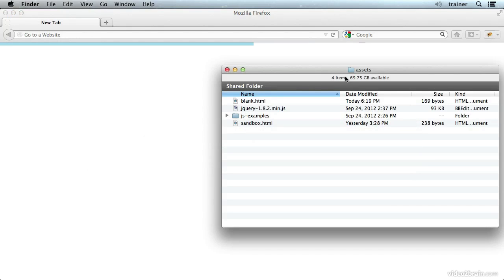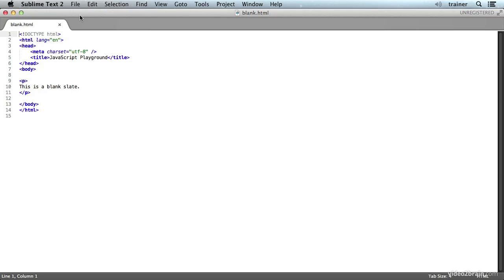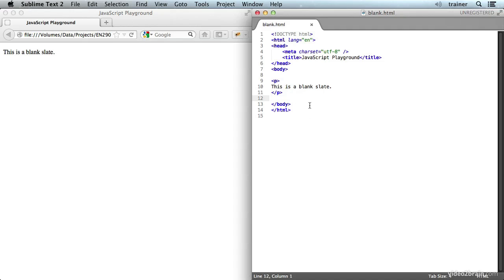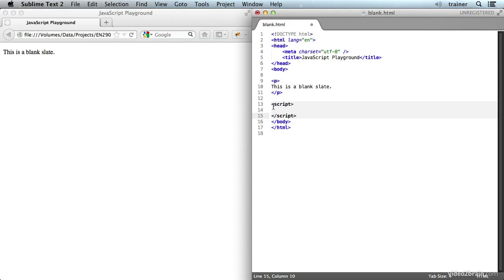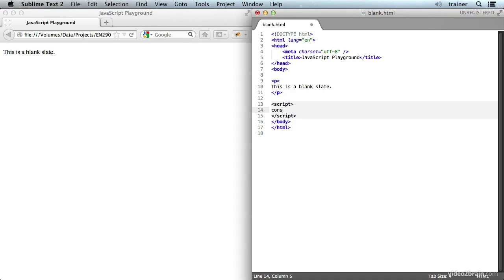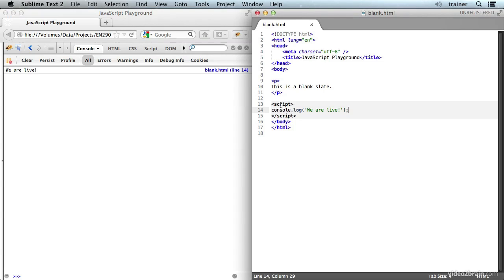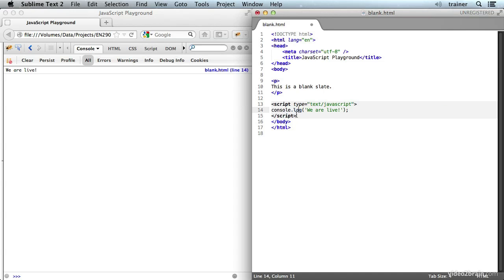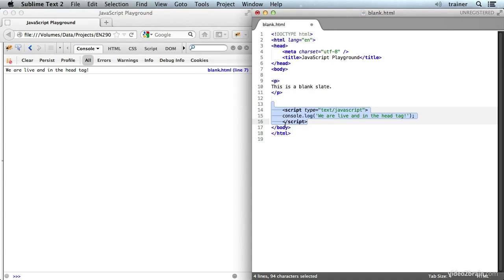Script Tags in HTML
In this free lesson from video2brain's course, Getting Started with JavaScript Programming, Joe Chellman covers tools for modeling with polygons. These tools are useful for models that will remain in polygon form or be converted to subdivision surfaces. For more information on this course, please